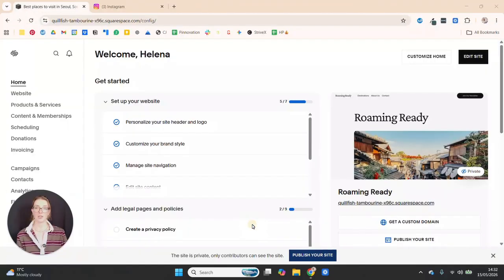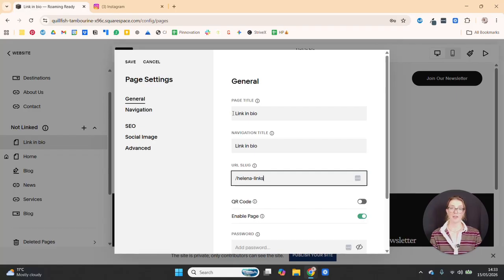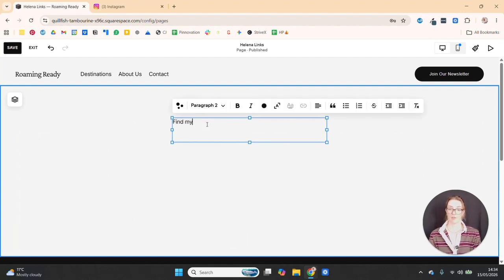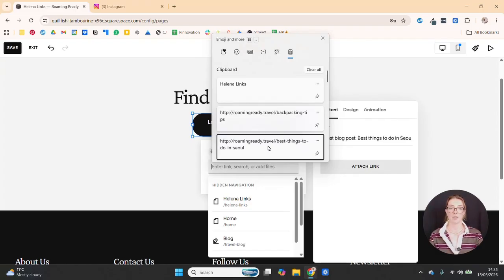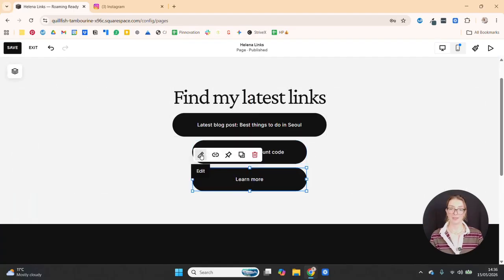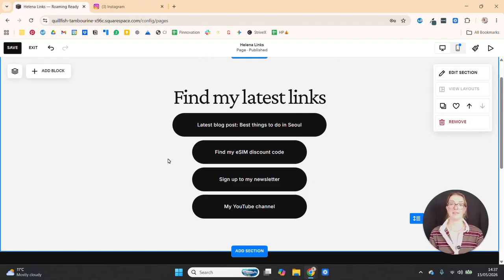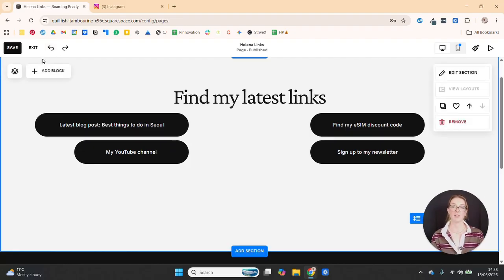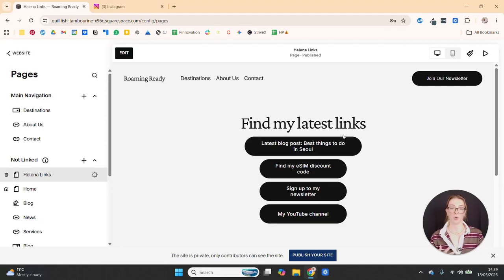How to Create a Link in Bio Page on Squarespace: Easy Tutorial for Bloggers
In this step-by-step Squarespace tutorial, I’ll show you how to build a simple, clean links page directly on your own website.

If you’re a blogger, creator, or business owner, hosting your link in bio page on your own Squarespace site can help you increase website traffic, gain more page views, and make the most of every click from Instagram, Facebook, X, Pinterest, or any other social platform.

In this video, I’ll walk you through how to:

Create a new blank page in Squarespace
Add text and buttons
Adjust button styles and layout

This is an easy Squarespace tutorial for bloggers who want a simple way to drive more traffic back to their own website.

You can also let me know what Squarespace blogging tutorials you’d like to see next.

This channel is all about helping you to build, grow, and optimise a blog using Squarespace. Whether you’re just getting started or you’re looking for specific tips on blogging, SEO, design, or performance for a Squarespace website that you already own, you’re in the right place.

I often hear people in the industry say that Squarespace shouldn’t be used for blogging, but with 1.6 million yearly pageviews on my Squarespace blog I say otherwise, I want to help Squarespace bloggers to use Squarespace with confidence.

I regularly use viewer suggestions to decide what tutorials and guides to make next.